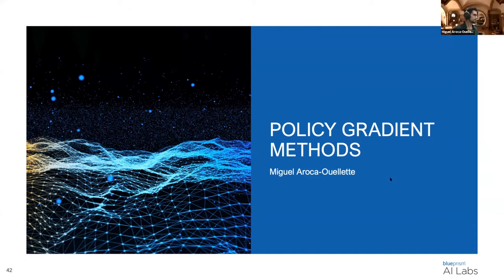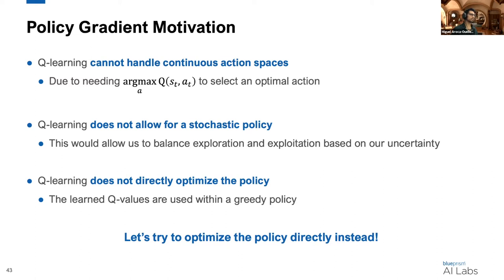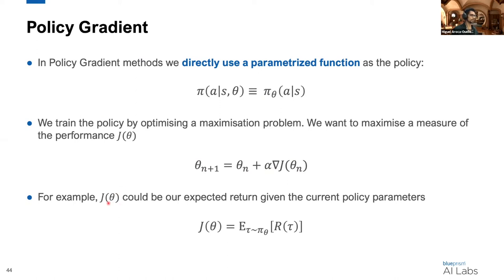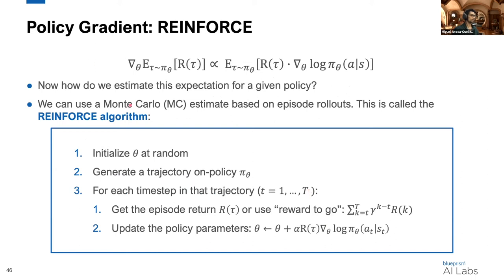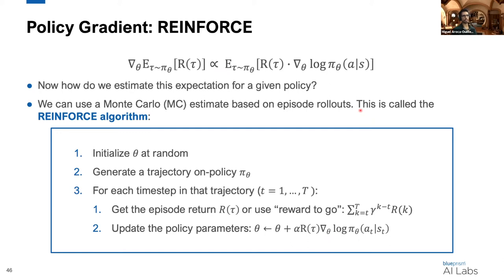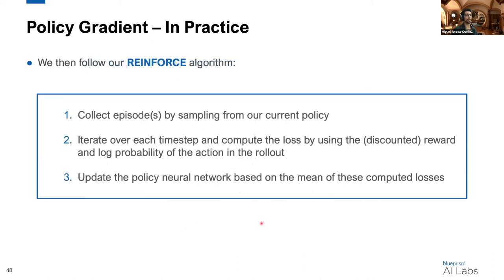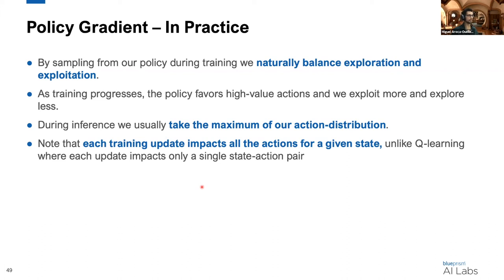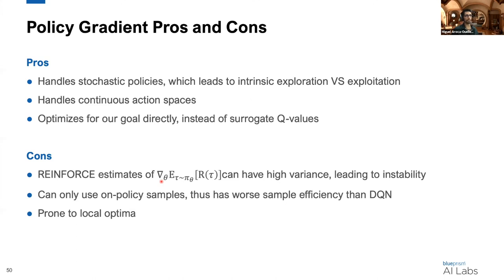4) Policy Gradient REINFORCE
Lots of further information, exercises, material and resources can be found on the Reinforcement Learning for Information Retrieval tutorial